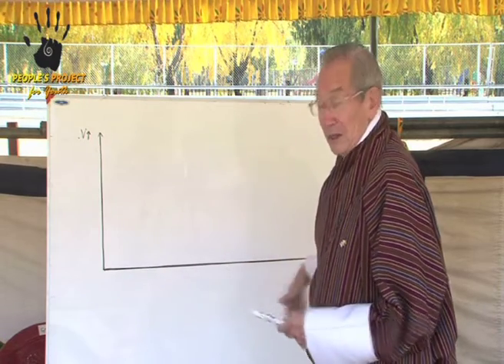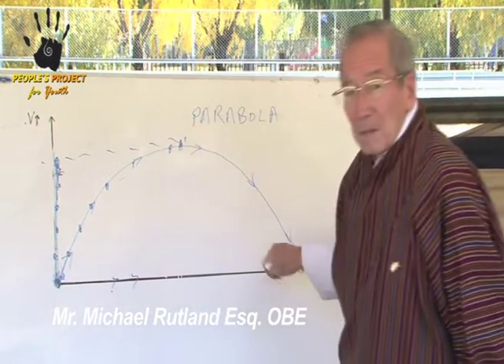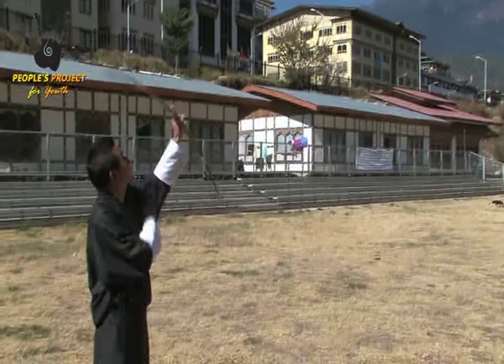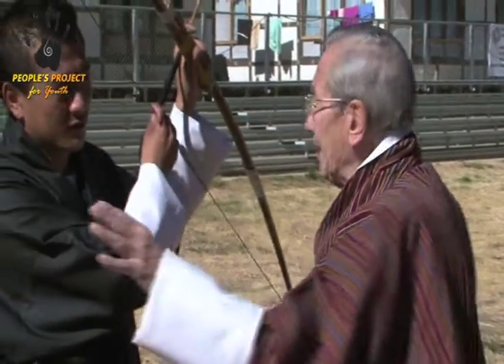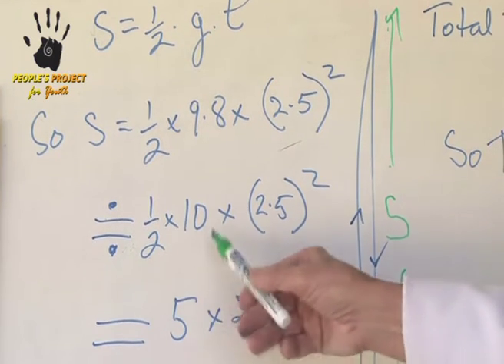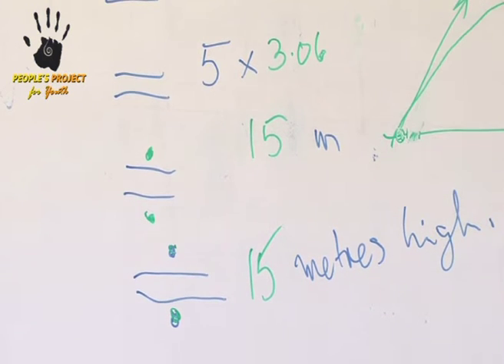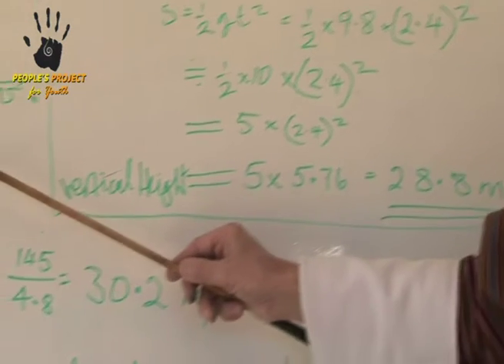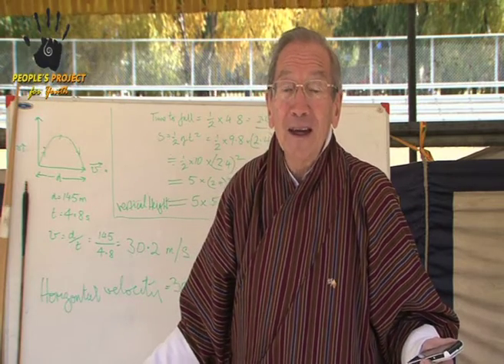Projectile Motion Part II